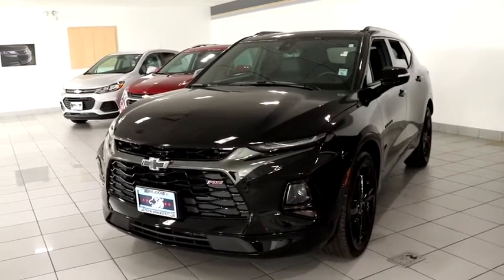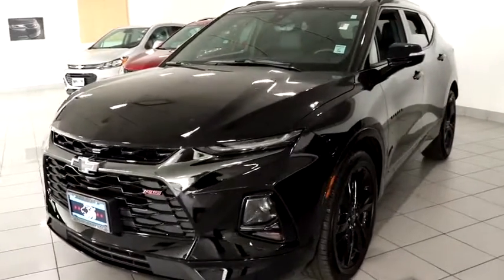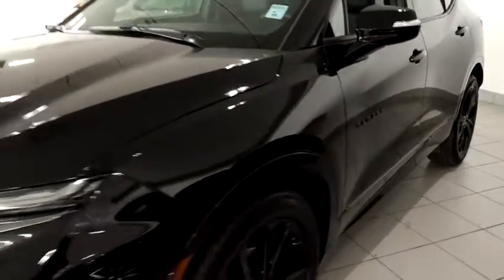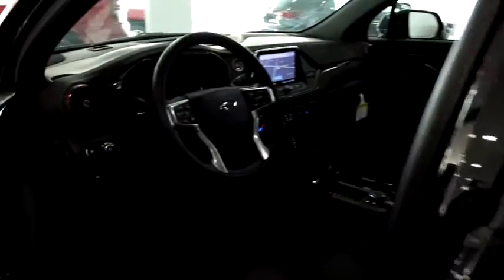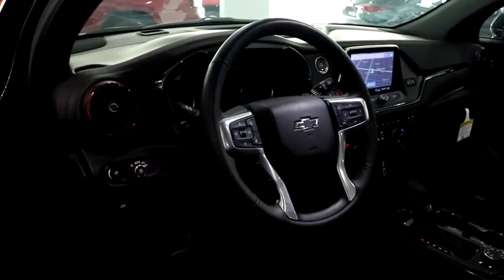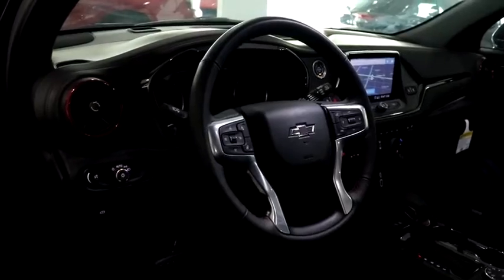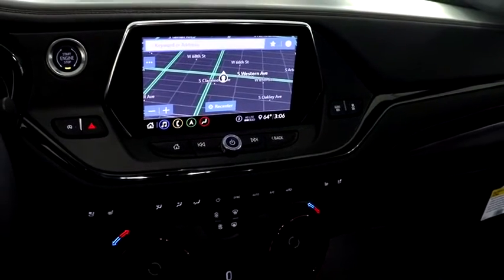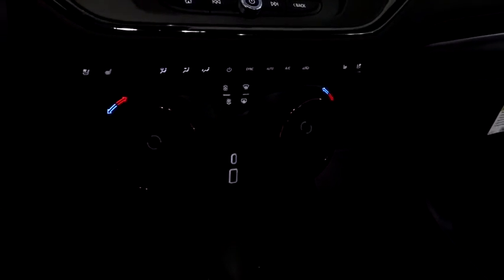2020 Chevrolet Blazer Near Me, Oak Lawn, Matteson, Northwest Indiana, Calumet City 20307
Black New 2020 Chevrolet Blazer available in Chicago, Illinois at Kingdom Chevrolet. Servicing the Oak Lawn, Matteson, Calumet City, area.

Kingdom Chevrolet
6603 S Western Ave

$9,178 off MSRP! Priced below KBB Fair Purchase Price! 2020 Chevrolet Blazer RS Black AWD 9-Speed Automatic 3.6L V6 SIDI DOHC VVT Many new Chevrolet's come with great options Like Enhanced Driver Alert Package Low Speed Forward Automatic Braking, Forward Collision Alert, Lane Keep Assist with Lane Departure Warning, Safety Alert Seat, IntelliBeam headlamps1 Trailering equipment GPS navigation system1 that maps in 2-D and 3-D 8 diagonal color touch-screen for customizing and managing entertainment and vehicle feature settings, Bluetooth, streaming audio for music and select phones Apple CarPlayTM capability for compatible phones, Android AutoTM capability for compatible phones, Voice-activated technology for radio and phone USB port(s) to play stored audio files through your vehicle's audio system, Auxiliary jack for connecting portable media devices, SiriusXM, Bose, wow 4G LTE Wi-Fi hotspot capable!! Keyless Start, Heated and Cooled seats and on and on!!brbrAwards:br  * JD Power Automotive Performance, Execution and Layout (APEAL) StudybrbrbrWelcome to Kingdom Chevrolet located in Chicago, IL, near Orland Park, IL. Visit Kingdom Chevrolet in Chicago, IL for the 2019 or 2020 Chevrolet. We Are Your Chicago, IL New and Certified Pre-owned Chevrolet Dealership near Orland Park, Addison, Elmhurst, Naperville. Are you wondering, where is Kingdom Chevrolet or what is the closest Chevrolet dealer near me? Kingdom Chevrolet is located at 6603 South Western Avenue, Chicago, IL 60636. Although Kingdom Chevrolet in Chicago, Illinois is not open 24 hours a day, seven days a week  our website is always open. On our website, you can research and view photos of the new Chevrolet models that you would like to purchase or lease. You can also search our entire inventory of new and used vehicles, value your trade-in, and visit our Meet the Staff page to familiarize yourself with our staff who are committed to making your visit to Kingdom Chevrolet a great experience every time. Price includes: $4000 - Chevrolet Consumer Cash Program. Exp. 11/02/2020